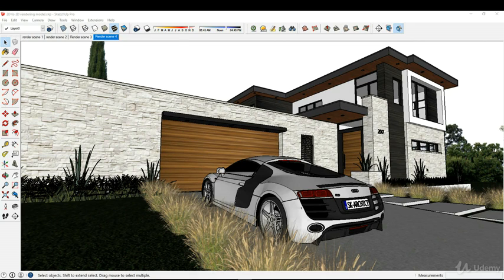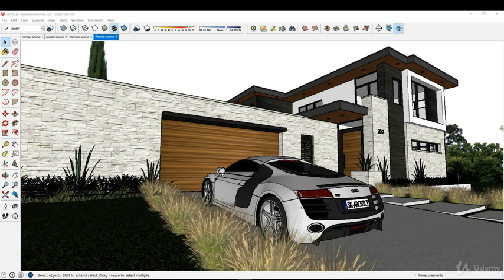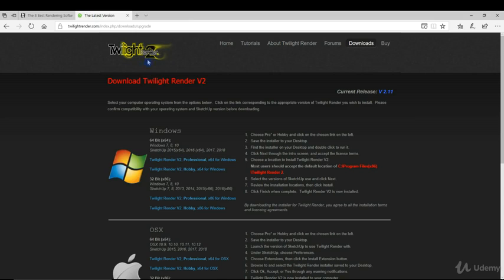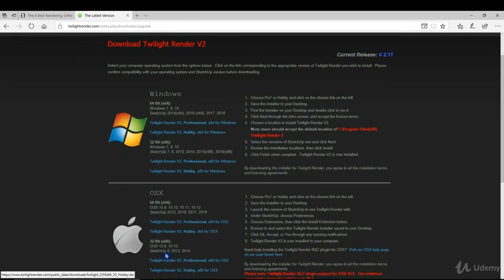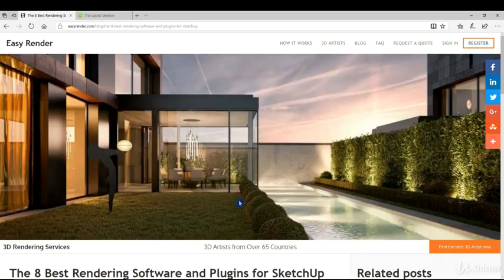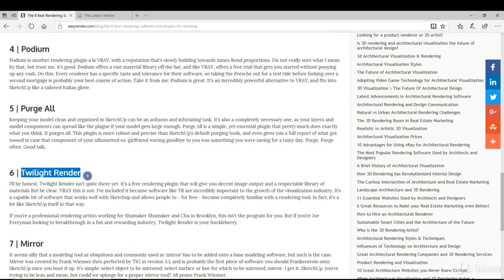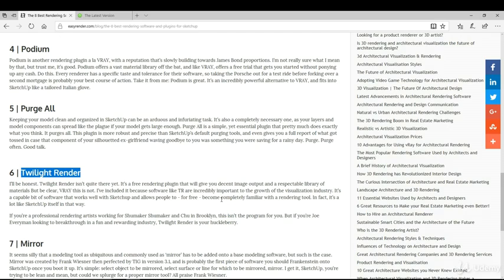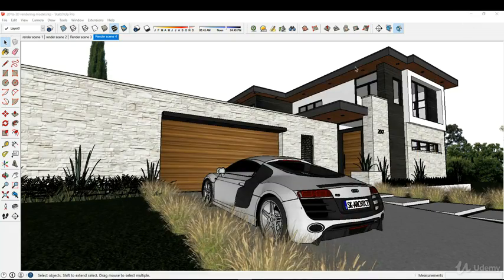Sketchup Architect From 2D to 3D : lesson 14 Intro to Twilight Render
Sketchup Architect From 2D to 3D
How to build a 3D Model from a 2D cad plan and render